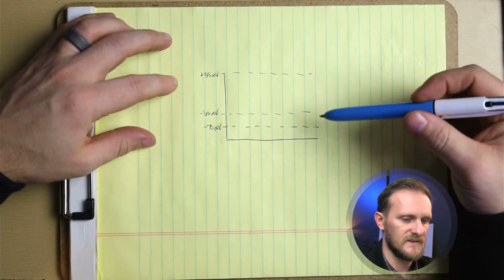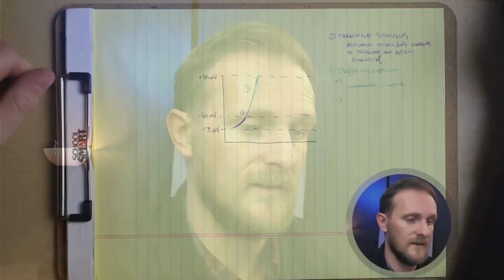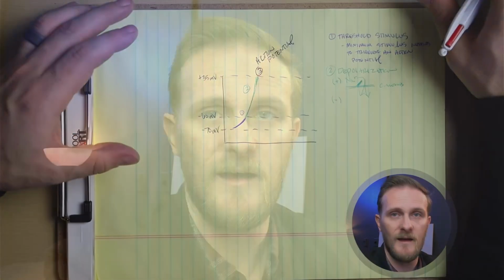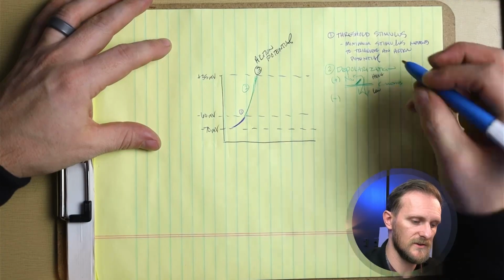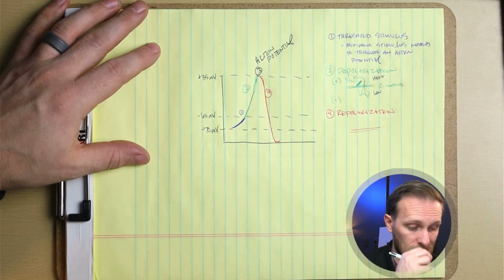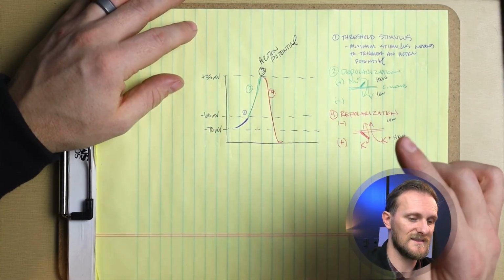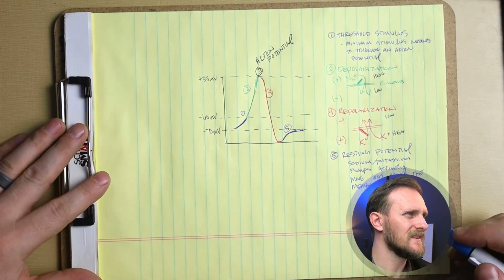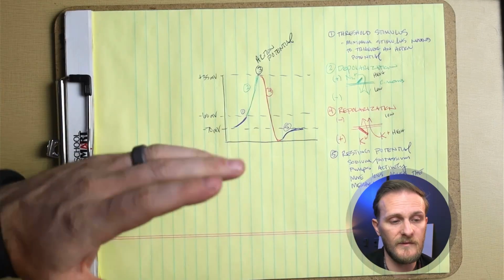What Is An Action Potential? 5 Steps Explained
This video will cover the 5 basic steps of an action potential as it relates to the human nervous system for Anatomy and Physiology.